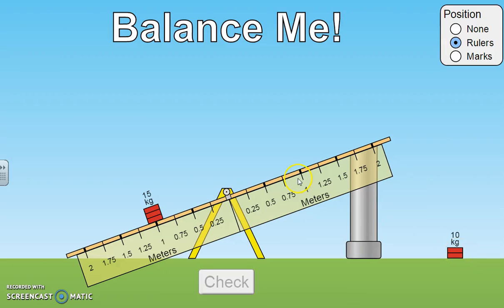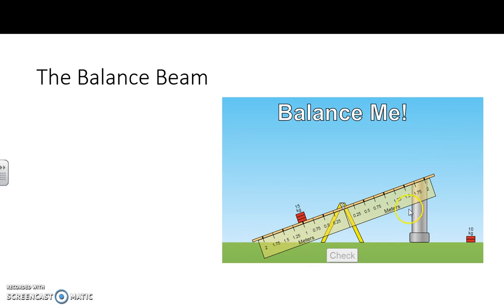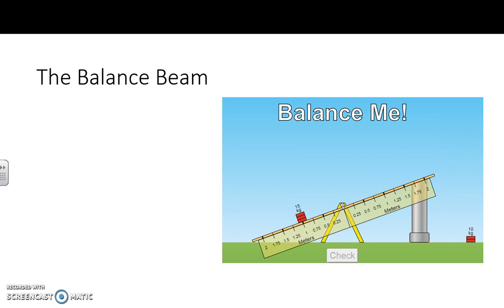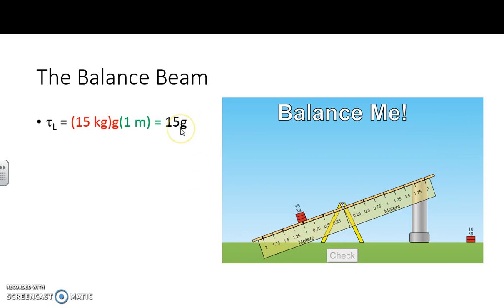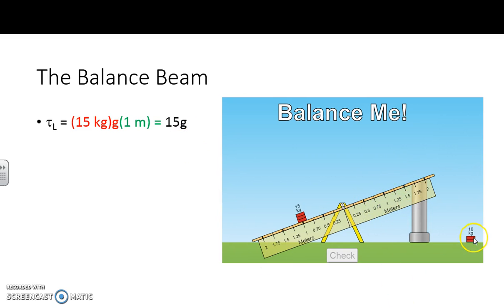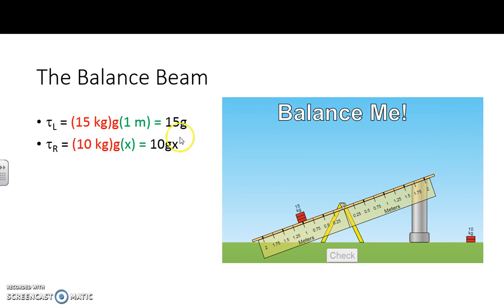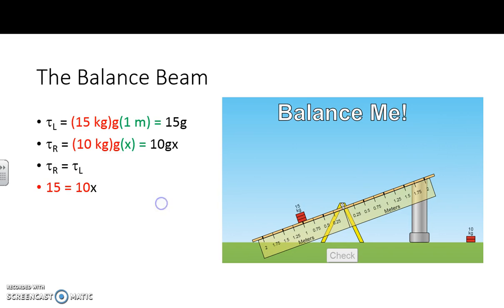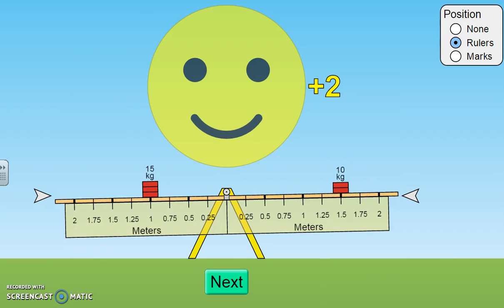Torque on a Balance Beam: Practice Problem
Force and radial distance balancing unequal weights, using the simulator